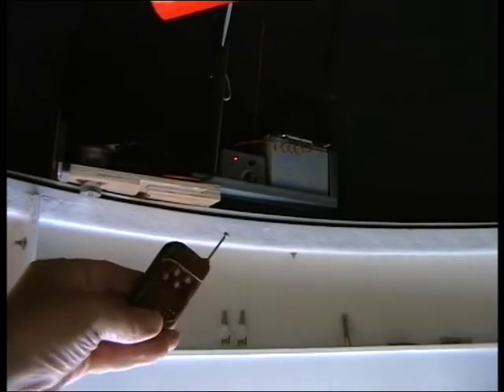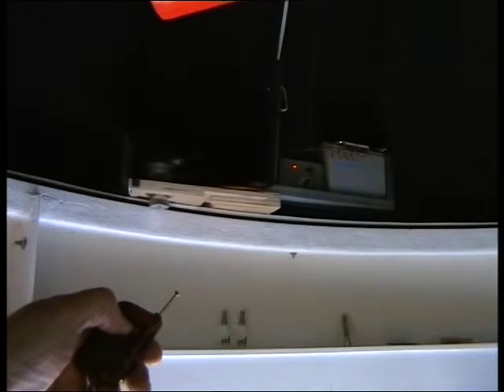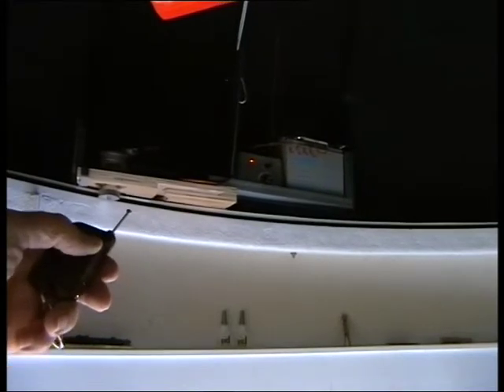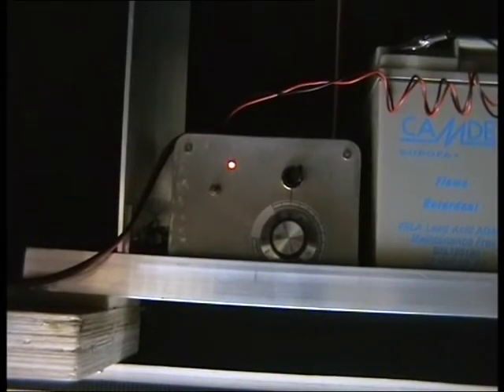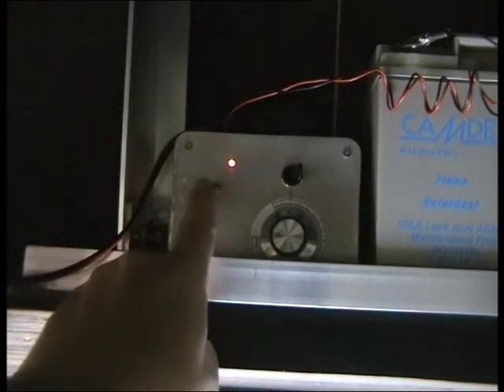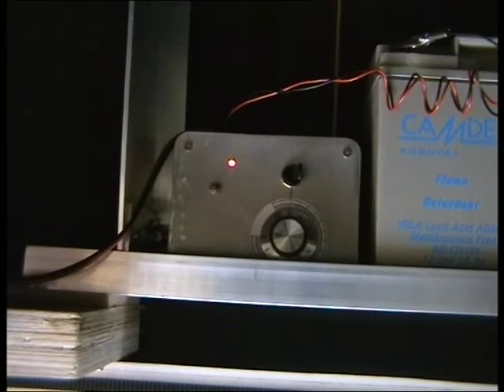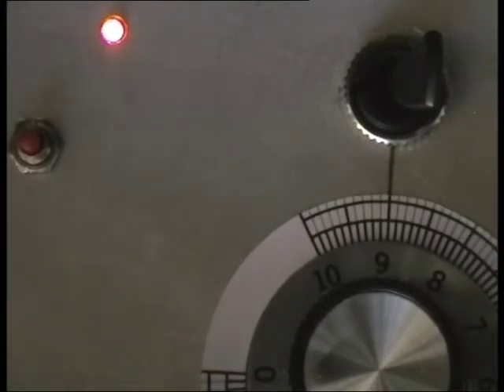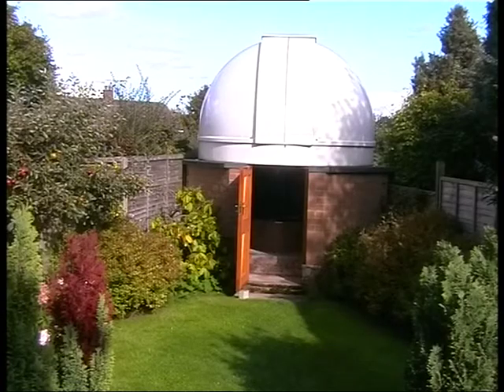Pulsar 2.7metre dome rotator Part V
The 40MHz radio link was ineffective due to lack of range so I have moved to a 433MHz system. This works well up to 100metres from the dome.
The remote control is used to position the dome for an imaging session and then the electronics will turn the dome in small steps. The rate can be adjusted to suit the part of the sky under observation.